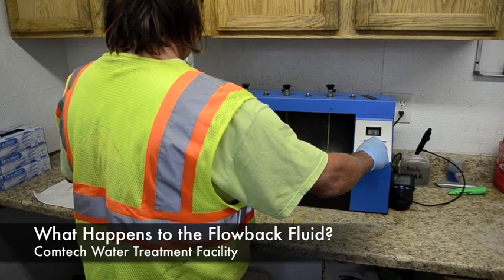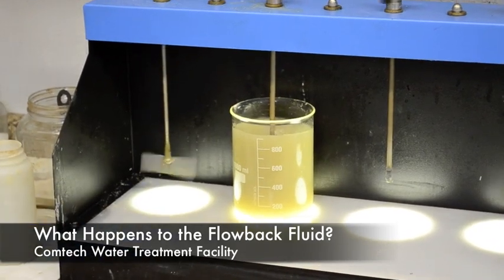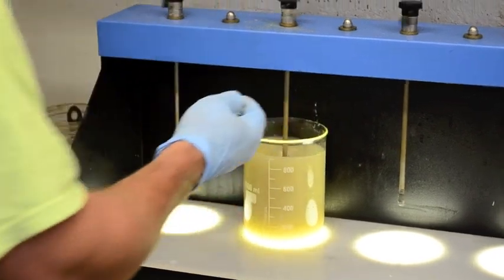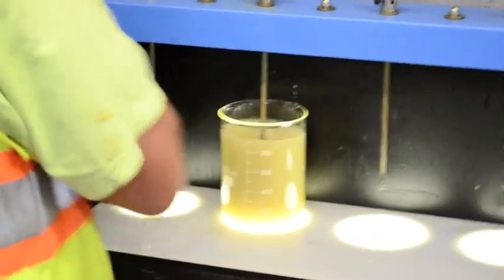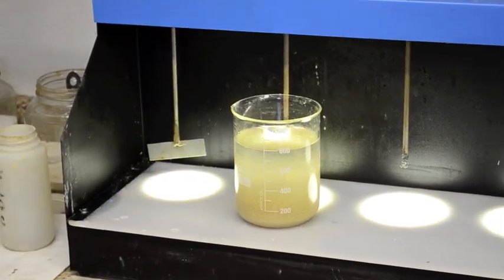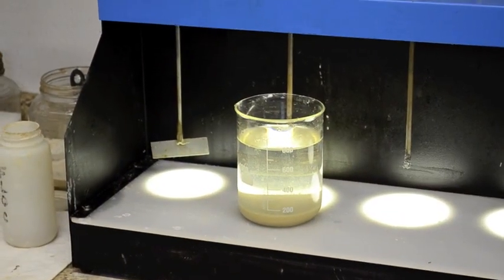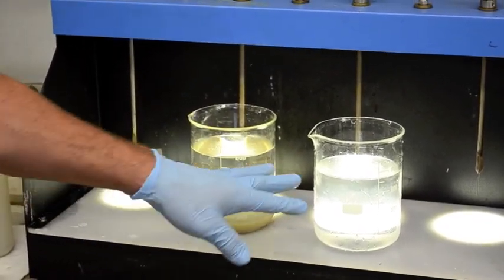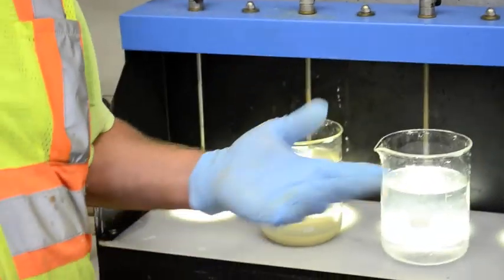Comtech Flowback Fluid Recycling Center - EID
At Comtech flowback fluid is recycled to be used again at another hydraulic fracturing site.